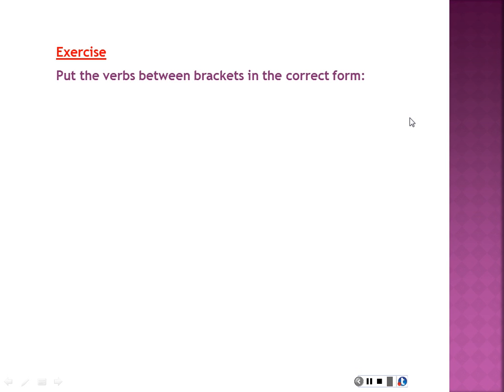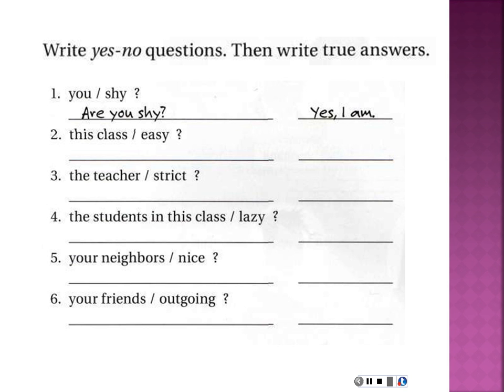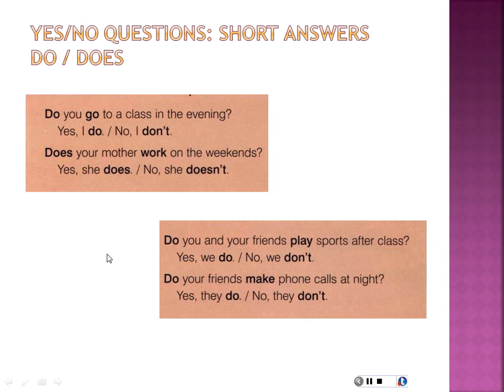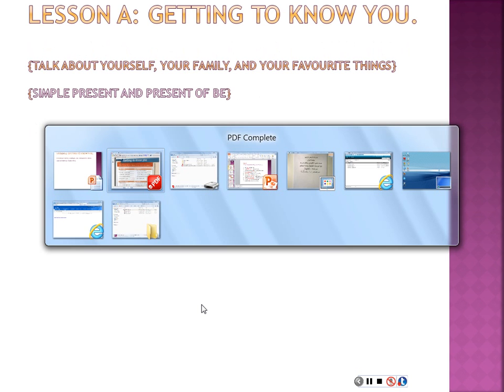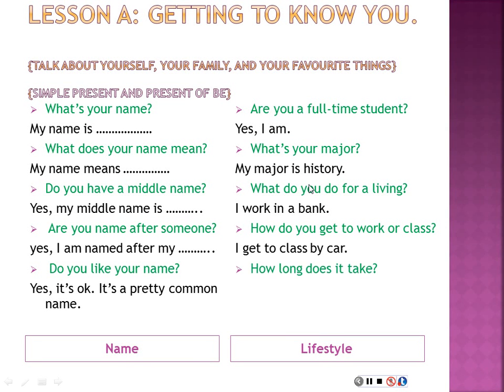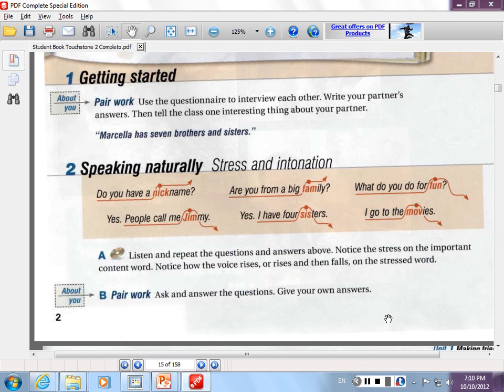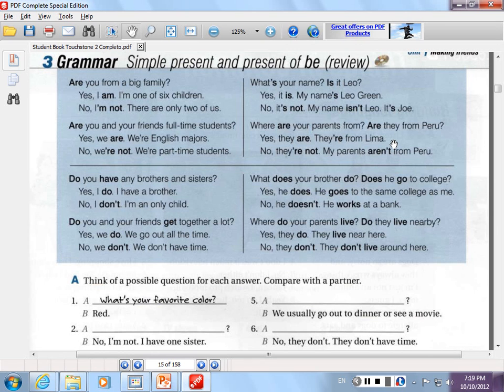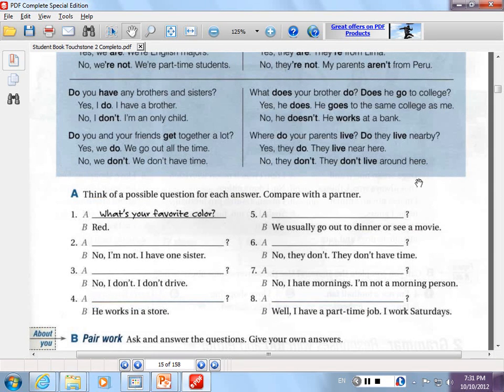المحاضره المسجله 4 : اللغة الانجليزية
جامعة الدمام - تعليم عن بعد
ادارة اعمال وتسويق
اللغة الانجليزية
المحاضره الرابعه
أ.مازن الكبريتي